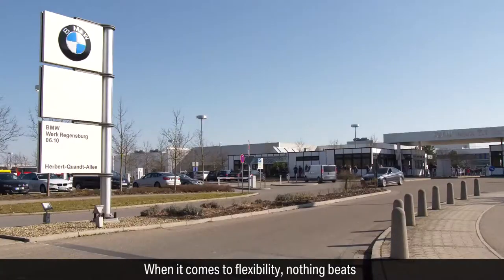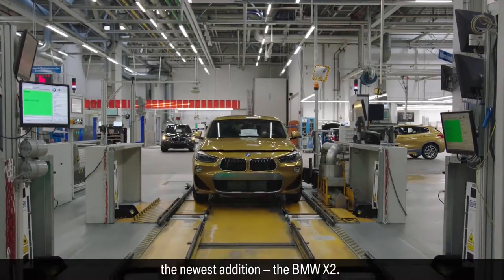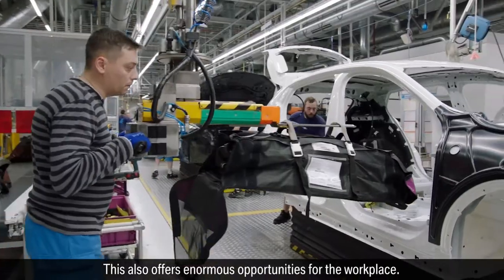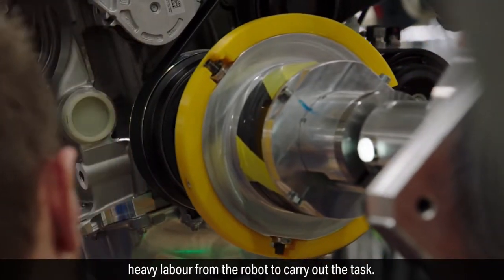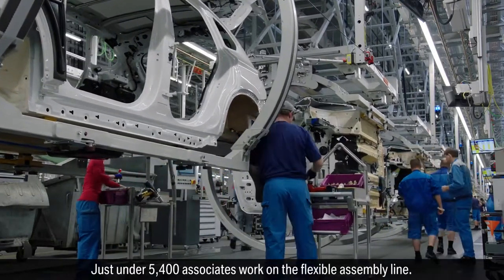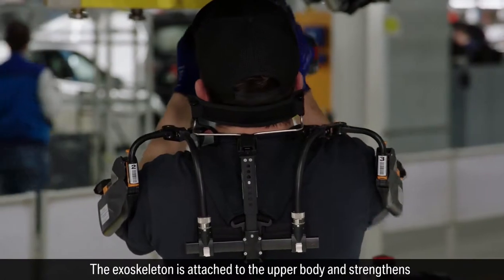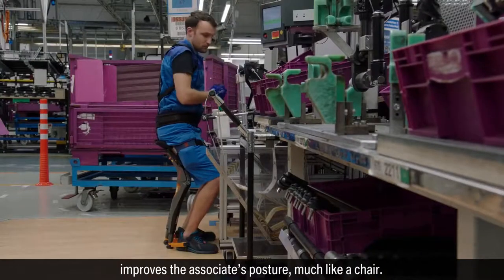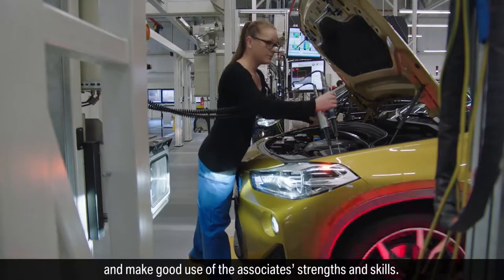BMW Group Plant at Regensburg